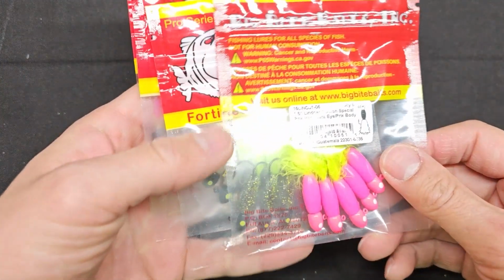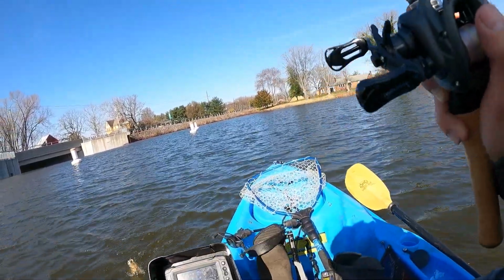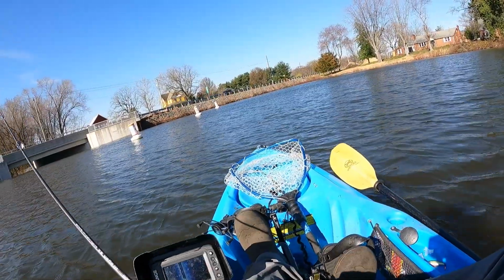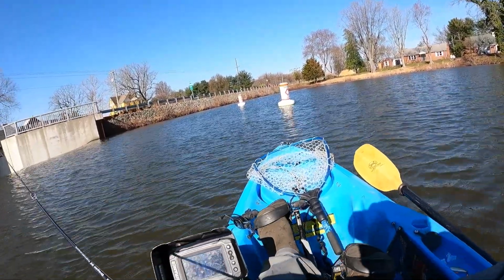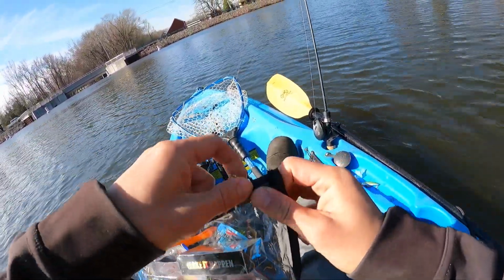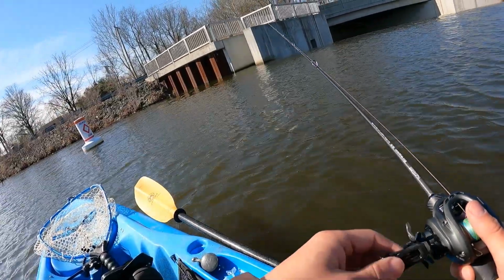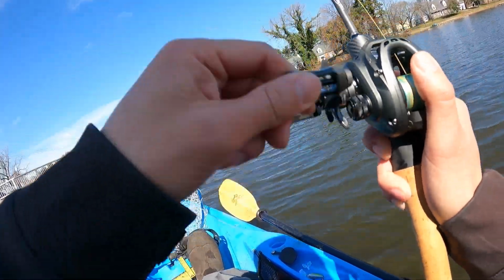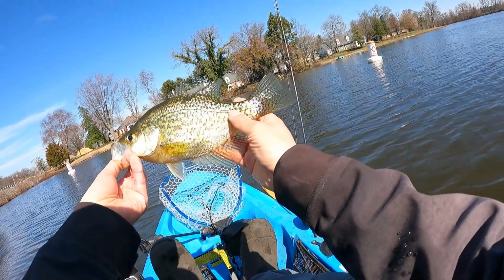This is a Killer Winter Crappie Lure - Big Bite Baits Lindner Panfish Special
This is a Killer Winter Crappie Lure - Big Bite Baits Lindner Panfish Special. Light lure weighing 2.8 grams total, the marabou feathers coax the late winter crappie to bite!

Play Lists